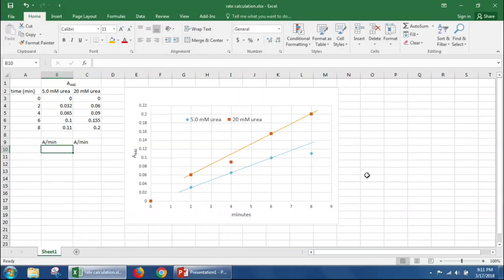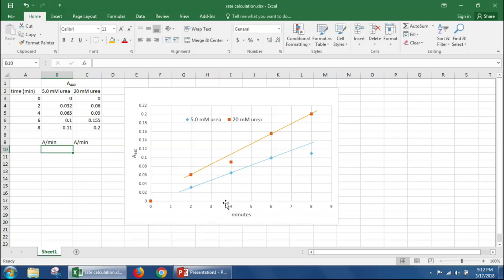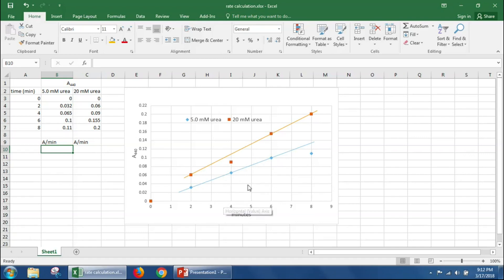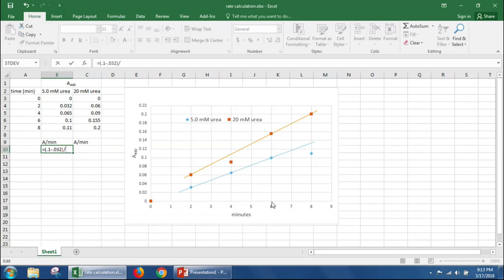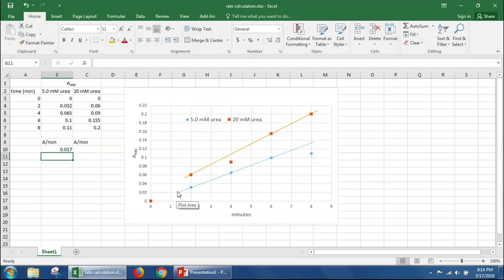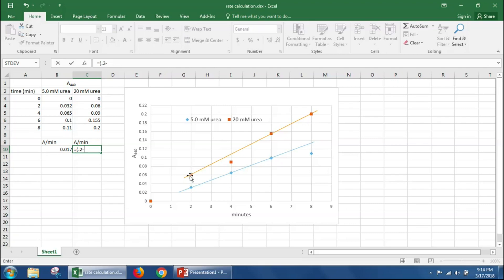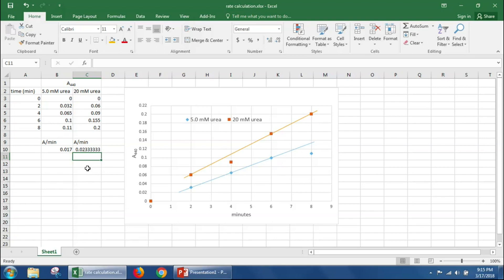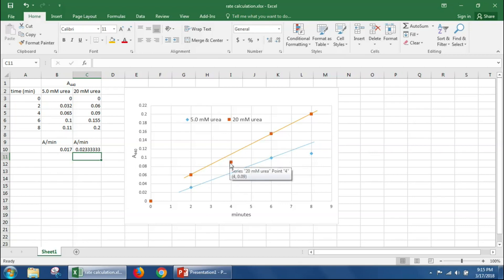Enzyme kinetics - calculating reaction rates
This video shows you how to calculate reaction rates with Excel. The enzyme urease is used in this example which catalyzes the hydrolysis of urea to carbon dioxide and ammonia. Details of how reaction rates can be used to calculate the Km and Vmax can be found